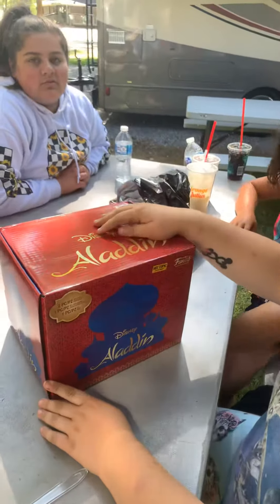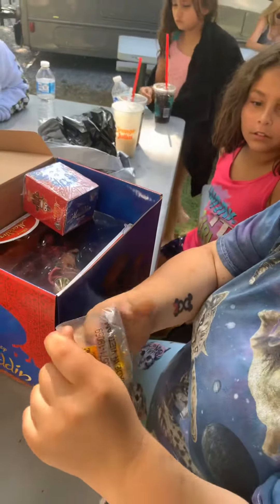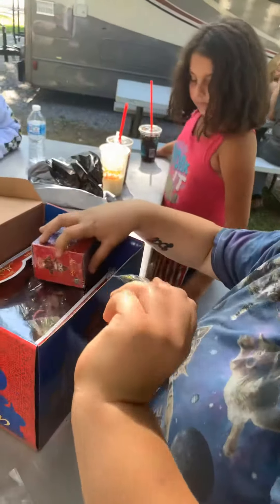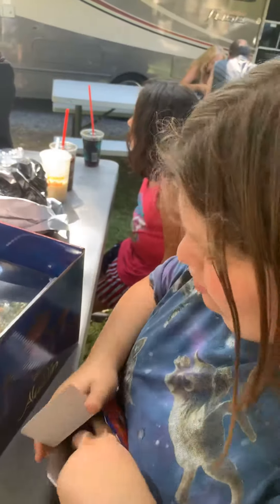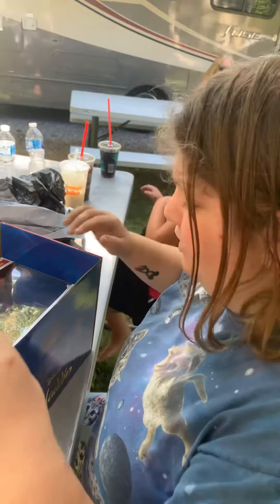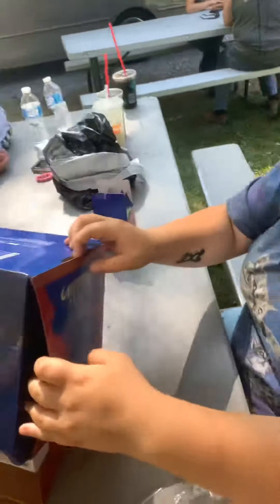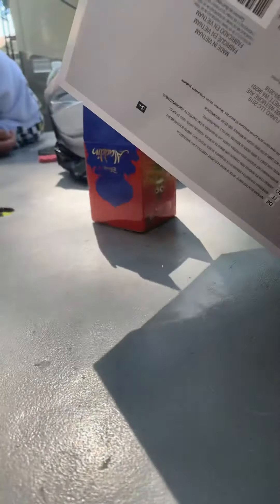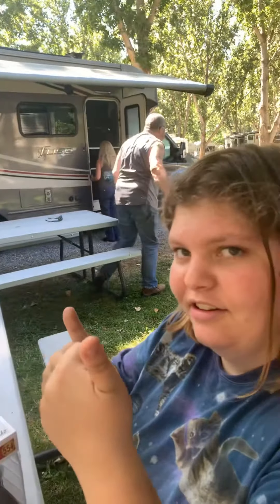Disney Aladdin mystery box from funko